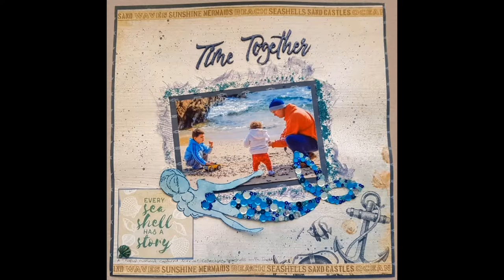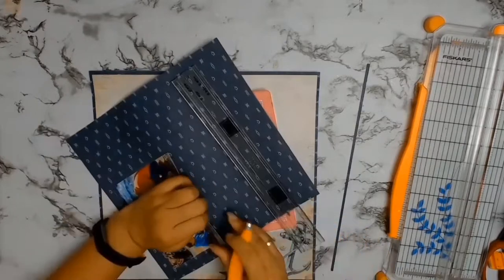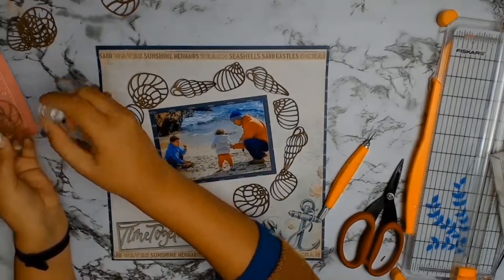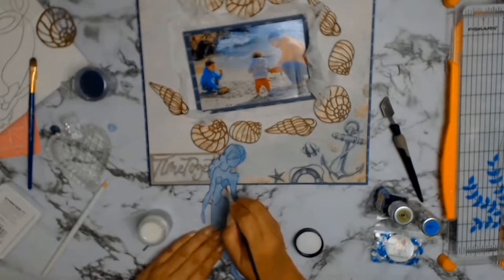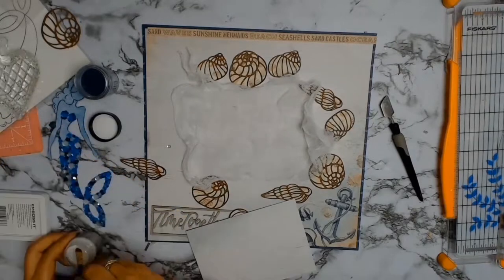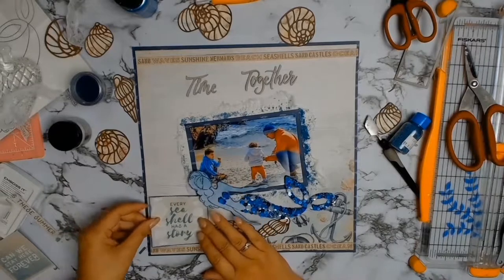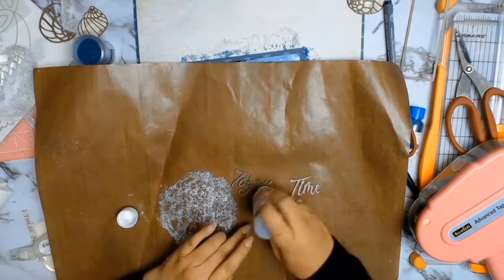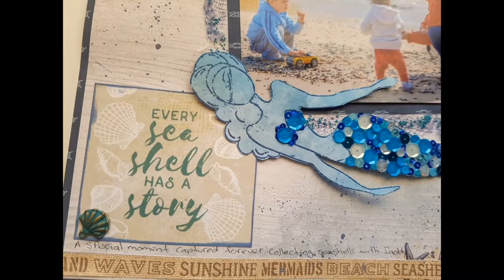How to scrapbook "time together" 12x12 scrapbook layout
Today's layout is a 12x12 layout featuring the gorgeous paper from the "high tide collection" of papers from Kaisercraft.  I got creative with some sequins and using an old mermaid stamp I created a truly amazing embellishment.